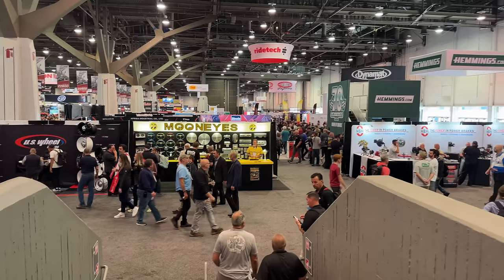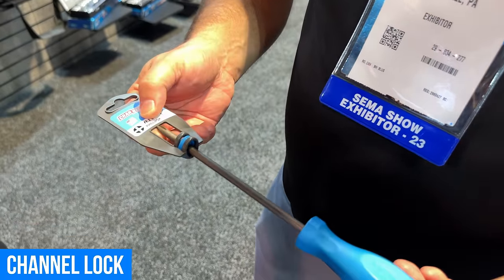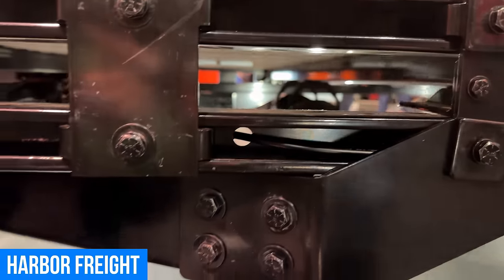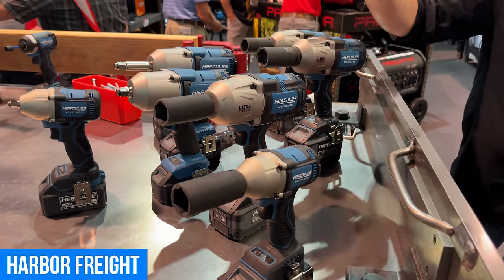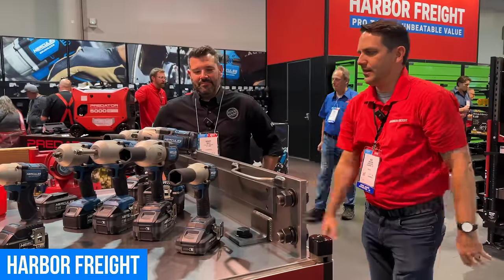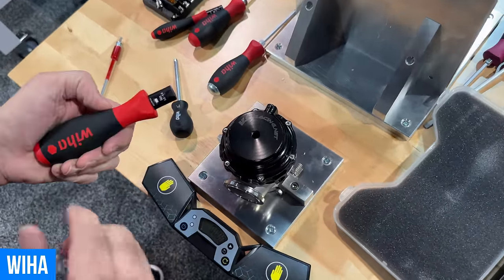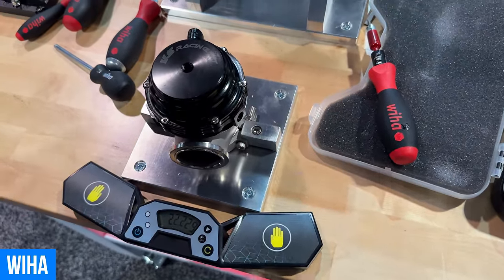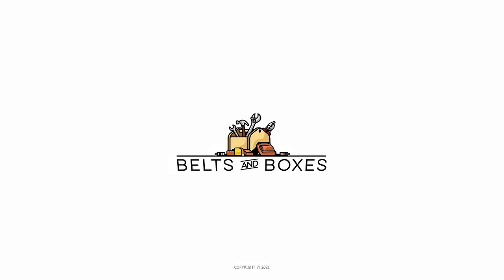NEW Power Tools and Tech from SEMA 2023 Show!